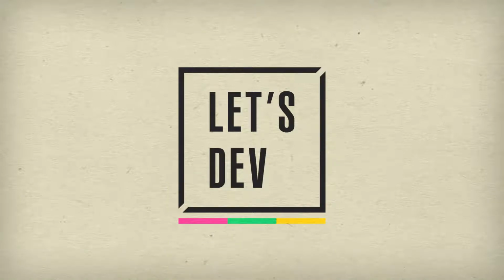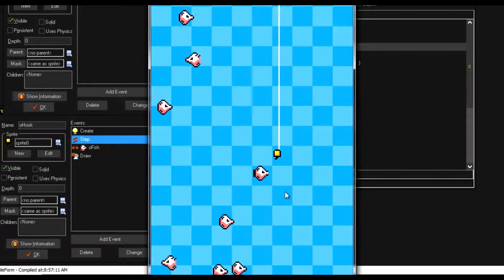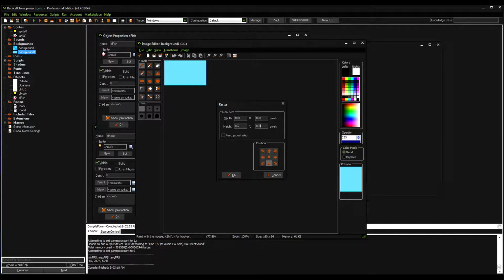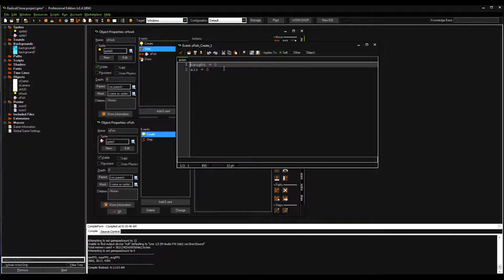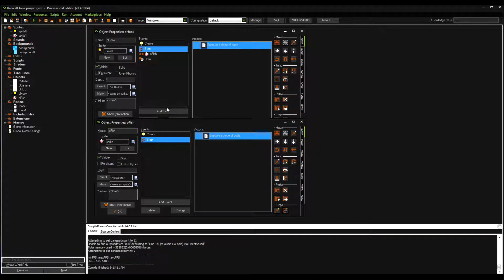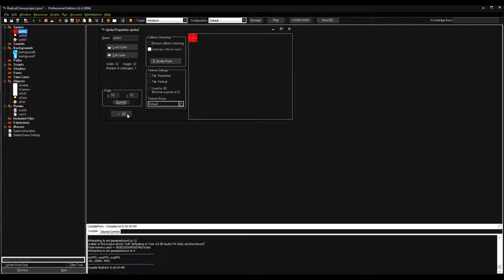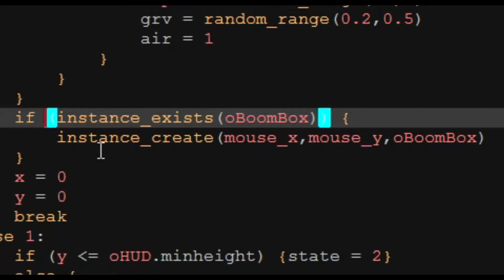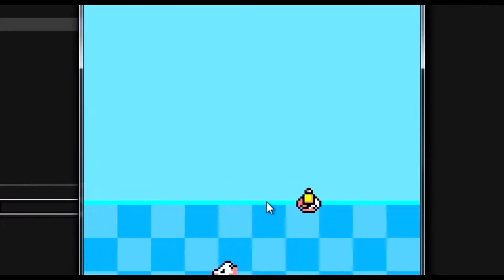FISH-POCALYPSE! - Let's Dev: Radical Fishing Clone Challenge #3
Git yerr gunz, the fish are flyin'!!